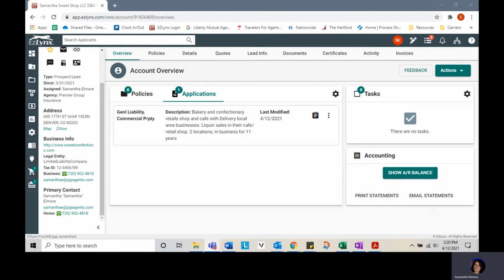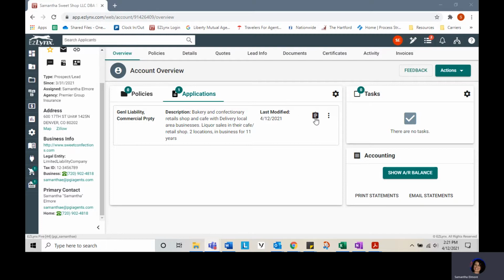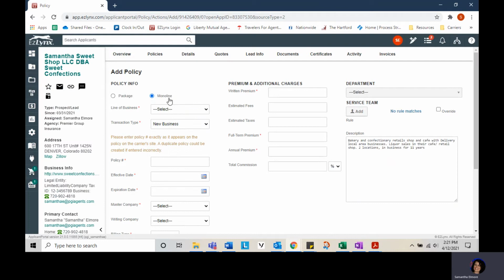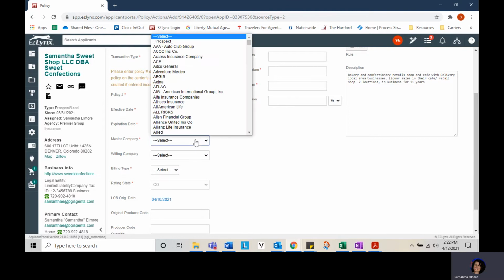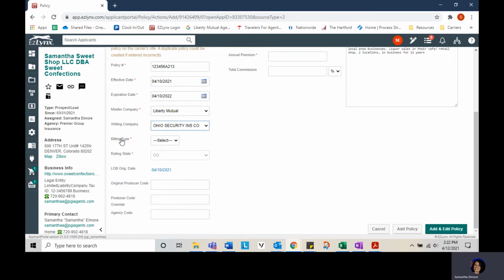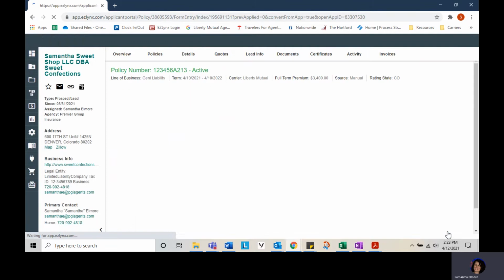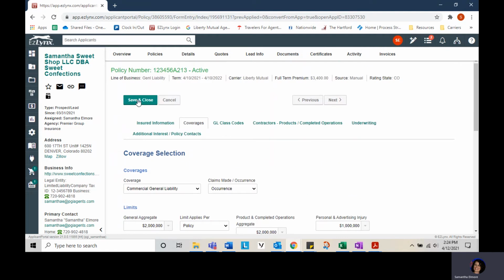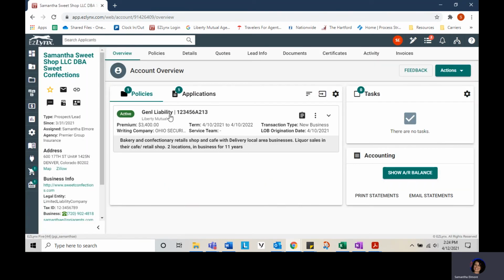Create a Bound Policy Line - Ezlynx CL training